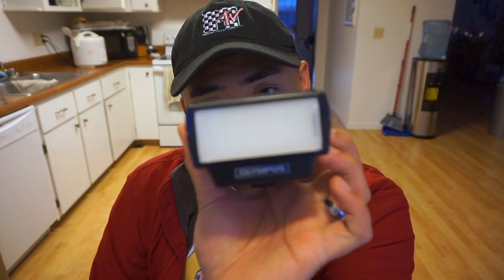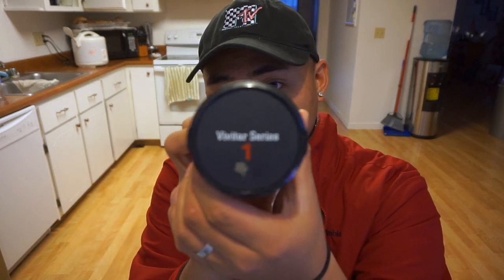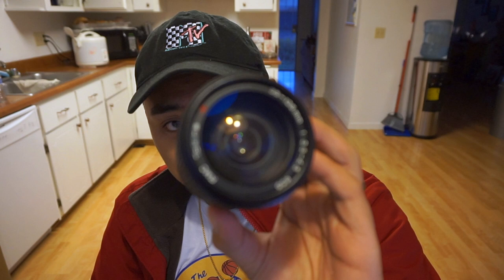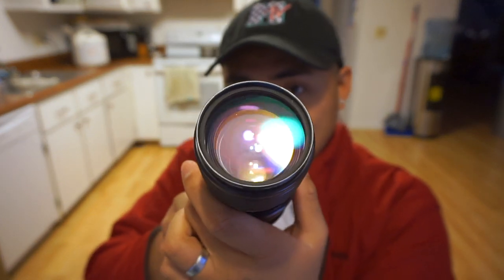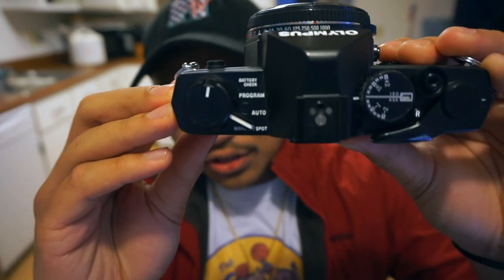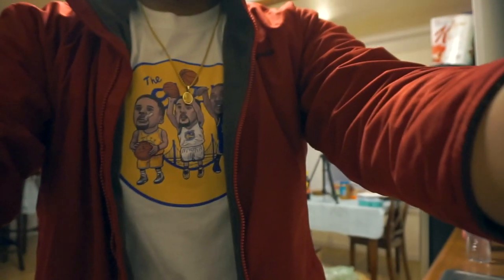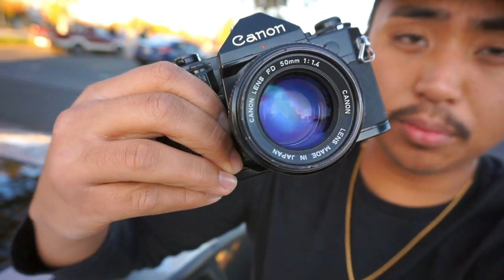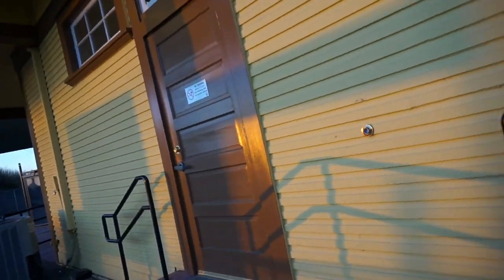Street Photography Vlog (Canon A-1 x Ilford Hp5)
STREET PHOTOGRAPHY STARTS AT 7:57, What's going on youtube in this video we hit the streets with the canon a-1 and some ilford Hp5 pushed 2 stops to 1600 and get some cool images. My love for street photography is growing as well as my love for black and white so expect a ton of more street photography blogs and videos! Hope you guys enjoyed this very informal video! Lots more to come!

Cameras used:
Canon A-1
Canon FD 50mm 1.4
Ilford Hp5 +2 (1600)

FOLLOW MY PHOTOGRAPHY PAGE!

Follow Drew!

Filming Equipment used:
Sony a5000
Manfrotto tripod
16-50  kit lens

How to buy film camera.